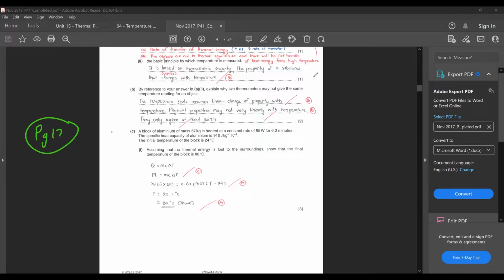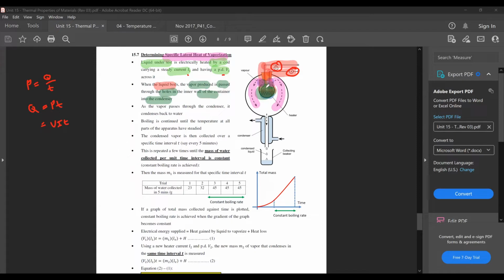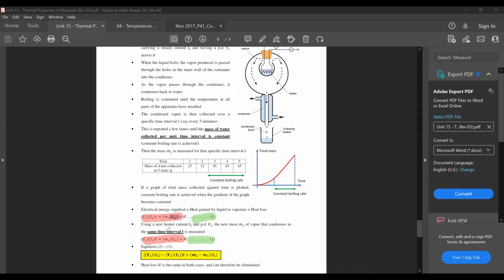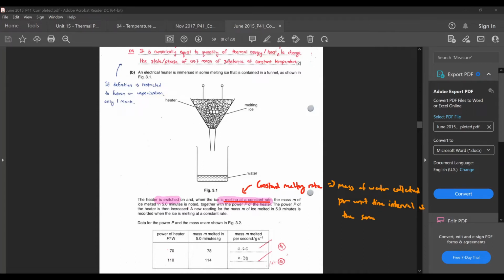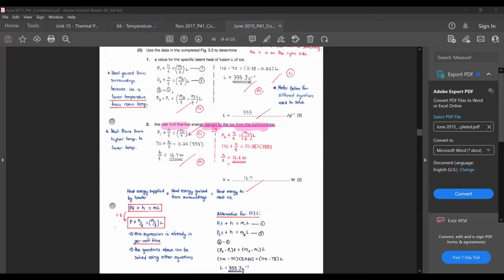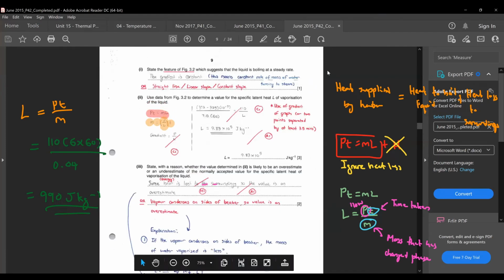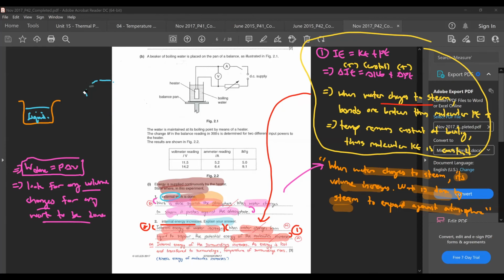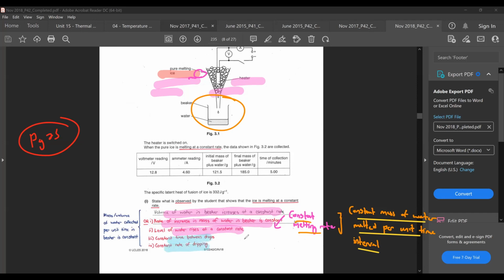[Archived] A2 - Thermal Properties (Lesson 3)